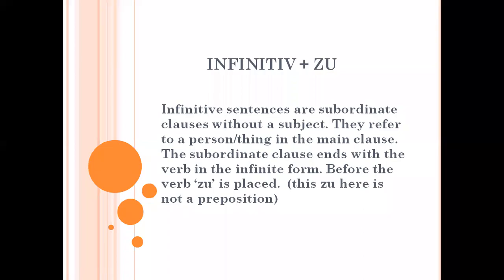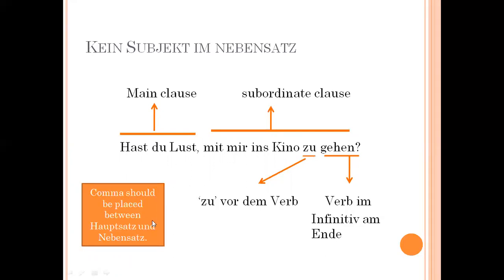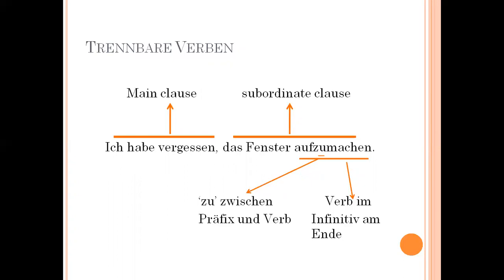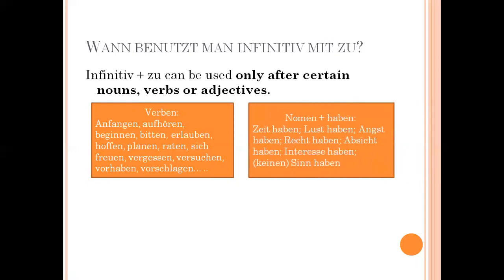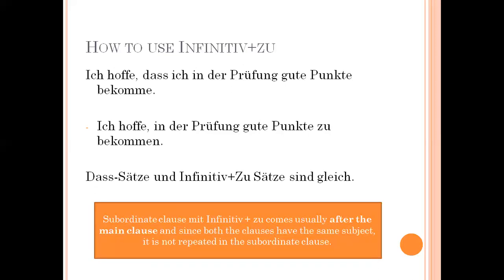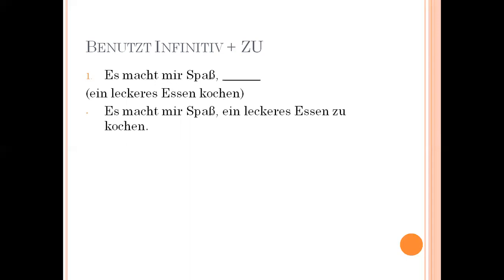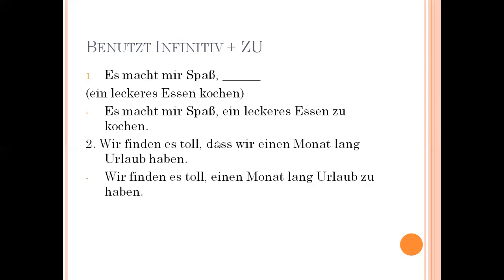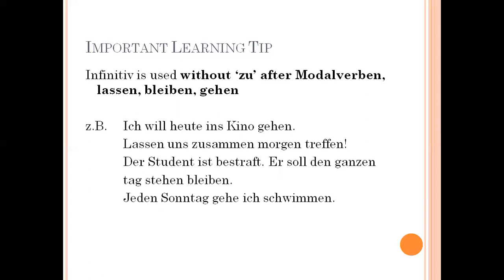Infinitiv+zu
Infinitiv+zu (German Grammar topic)